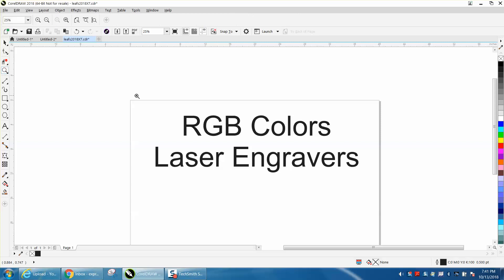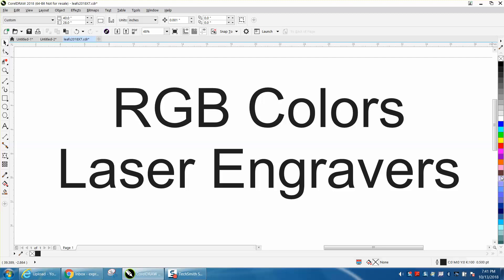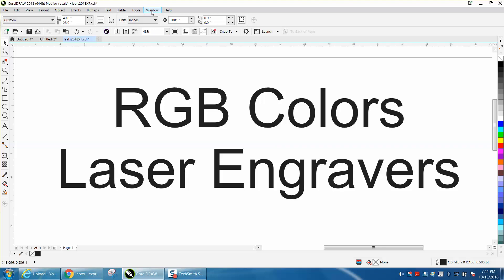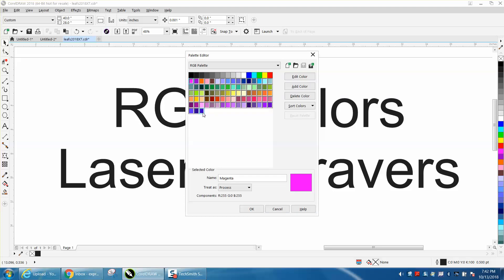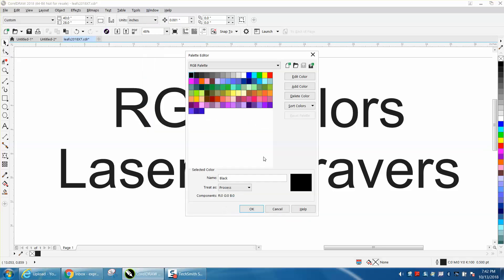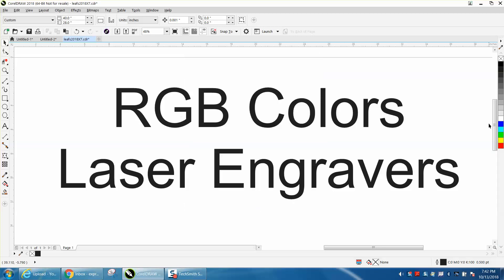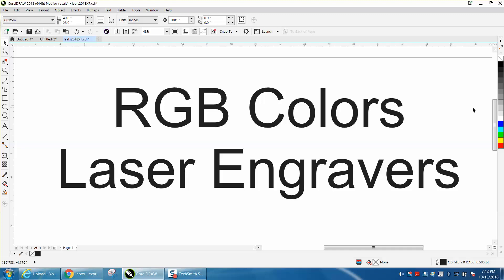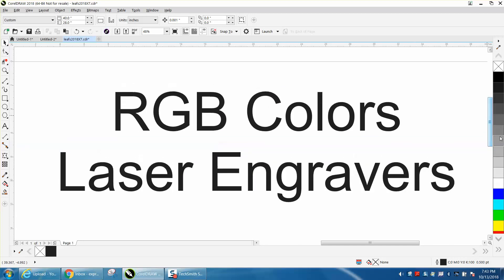Corel Draw Tips & Tricks Colors for Laser Engravers